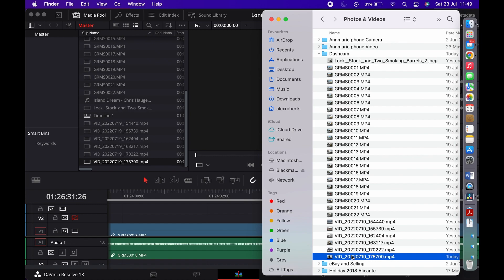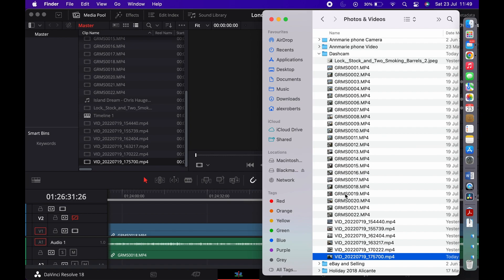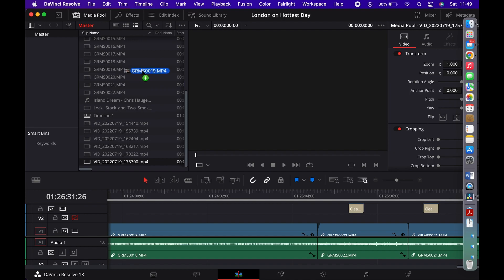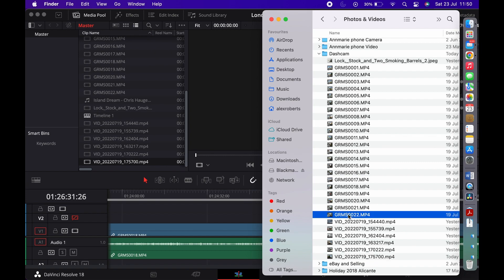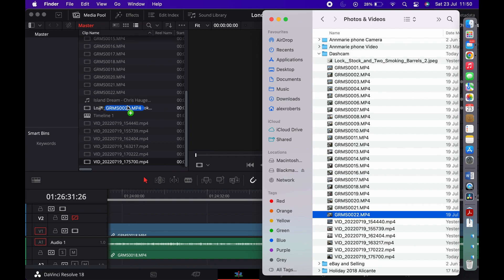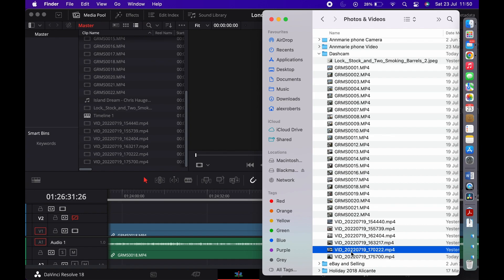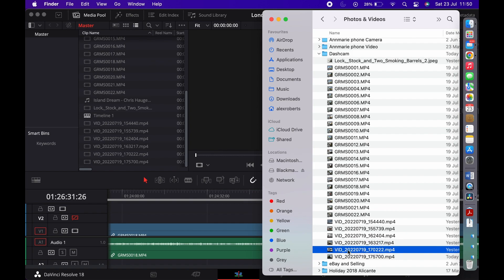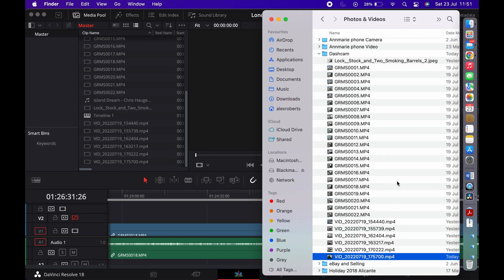DaVinci Fix when not able to add videos into Media Pool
I found a quick work around fix when you cannot drag your videos into DaVinci Media Pool.  I have found the issue on old and new  versions including the latest DaVinci 18 and the fix works the same.

I hope this helps you, let me know if it does!

For Fixing No Sound after rendering:
I really hope my content helped you, 'Super Thanks' is available by clicking the button under the video thanks so much !